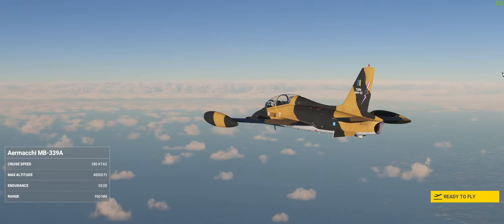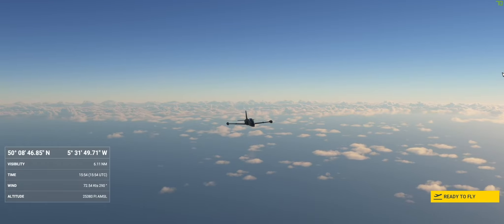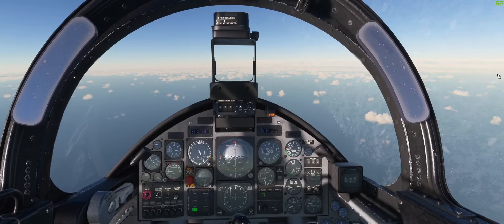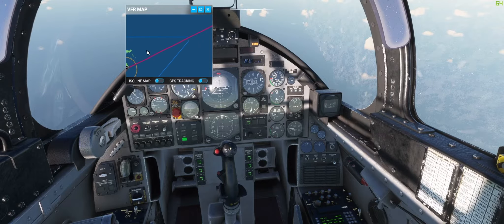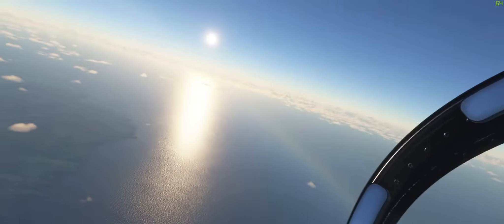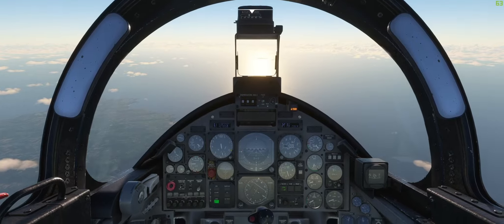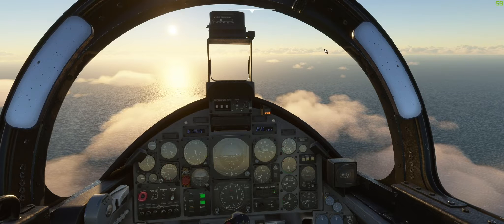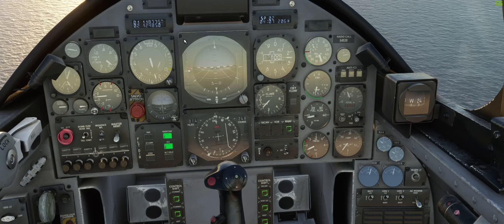FS2020 MB 339 manual navigation using just instruments. Great for long flights. MSFS2020 flying!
Taking the MB 339 out of the hanger for some manual instrument navigation awesomeness. It's a real pleasure to fly without the MSFS integrated maps and hit that runway spot on. It's also very useful in low visibility or night flying.

Equipment:
Logitech G Saitek pro x52 joystick and throttle
Logitech G Saitek Pro Flight Yoke and throttle
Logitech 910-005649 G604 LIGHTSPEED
Logitech Craft Wireless Keyboard

Computer Hardware running at Ultra settings:
- Intel Core i7-9700K 3.6 GHz 8-Core Processor
- NZXT Kraken X63 98.17 CFM Liquid CPU Cooler
- Asus ROG MAXIMUS X HERO ATX LGA1151 Motherboard
- Crucial Ballistix Sport LT 64 GB (4 x 16 GB) DDR4-2400 CL16 Memory
- 2x Samsung 970 Evo Plus 1 TB M.2-2280 NVME Solid State Drive
- Gigabyte NVIDIA GeForce RTX 2080 SUPER 8GB WINDFORCE OC Turing Graphics Card
- EVGA SuperNOVA G3 650 W 80+ Gold Certified Fully-Modular ATX Power Supply